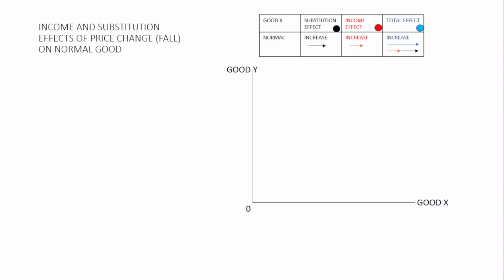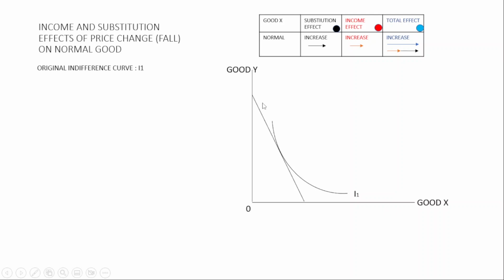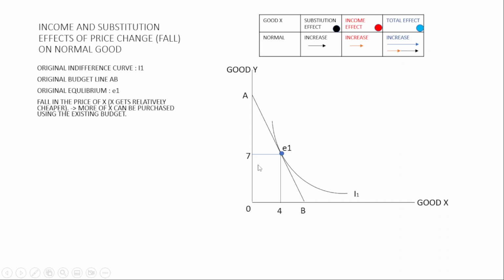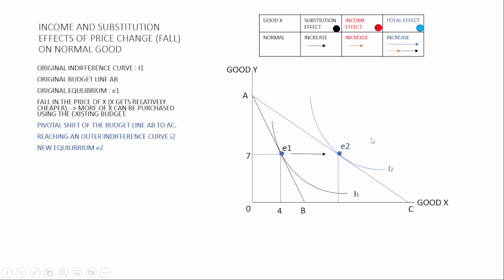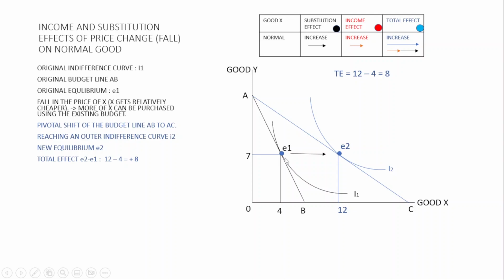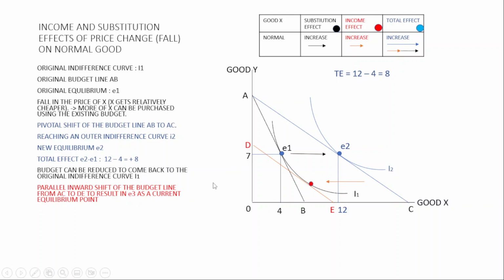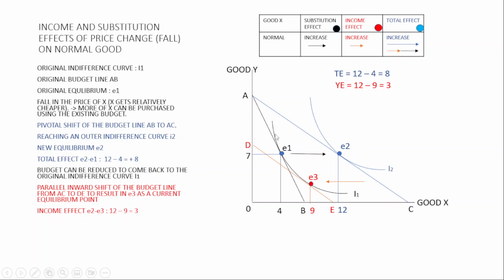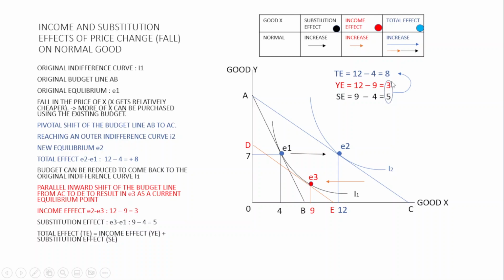INCOME AND SUBSTITUTION EFFECT PRICE FALL NORMAL GOOD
DIAGRAM TO SHOW INCOME AND SUBSTITUTION EFFECTS OF PRICE FALL (NORMAL GOOD).